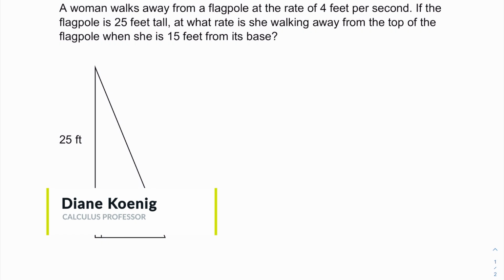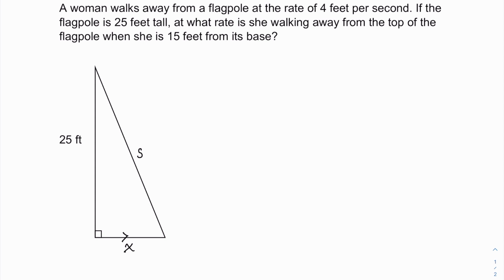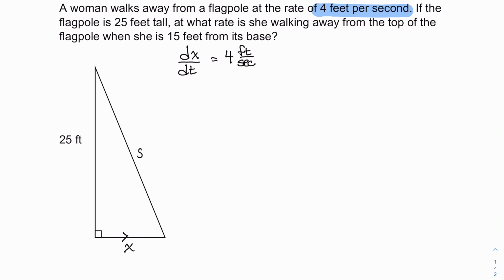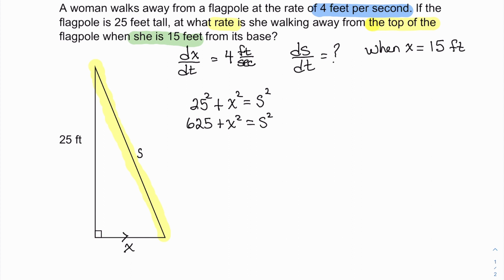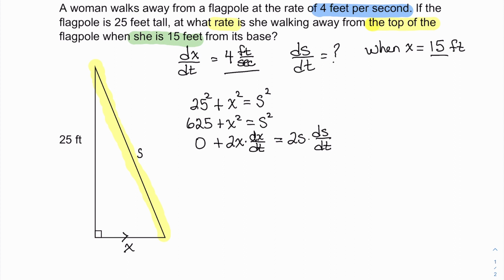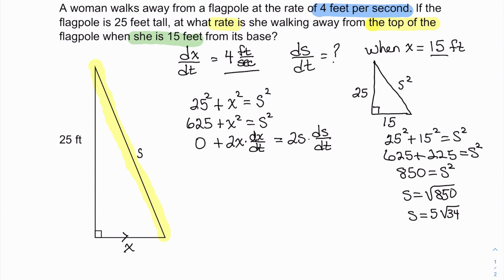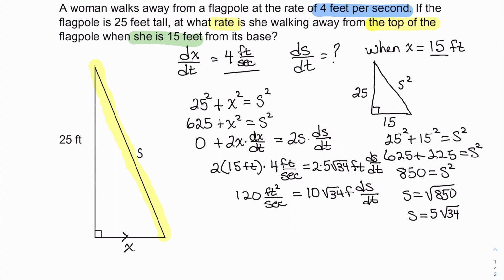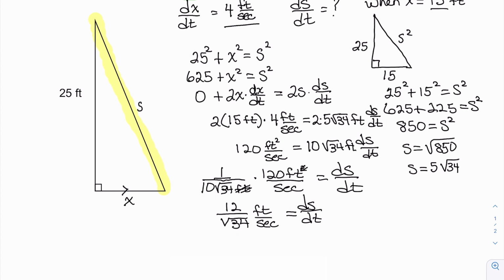Related Rate With Distance | Sophia Learning Tutorials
In this video, learn how to find Related Rate With Distance through one of Sophia learnings many free tutorials. Check out more at our channel here - or try one of our courses for free and learn more about Sophia learning with no credit card required!